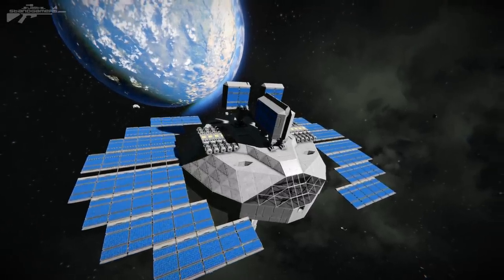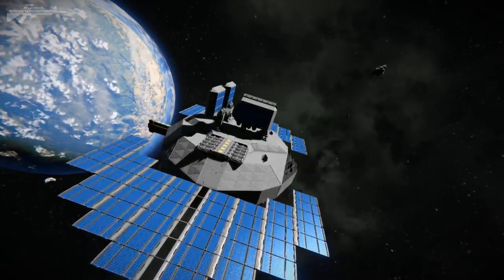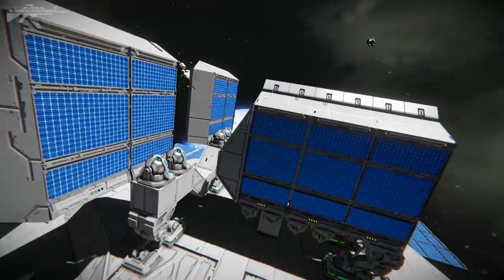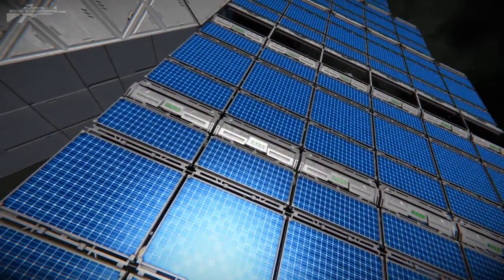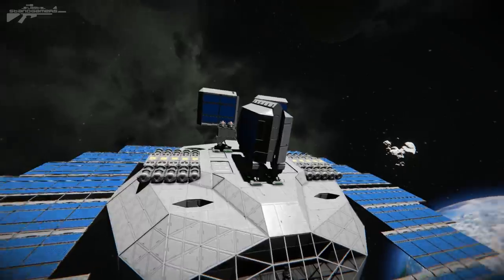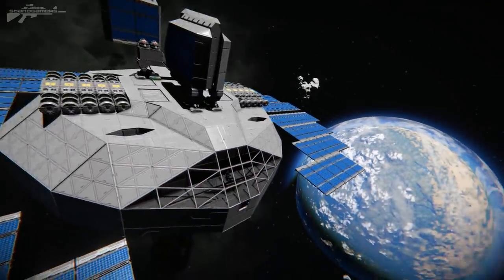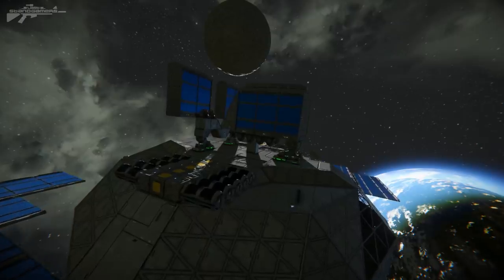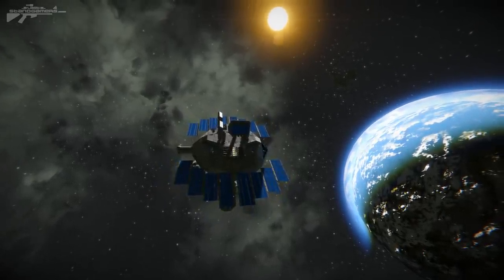Space Engineers - Solar Sun Tracker No Script Programming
Solar panels are so under utilized in space engineers but is the a system that allows them to continuously track the sun as well as output the maximum amount of power.